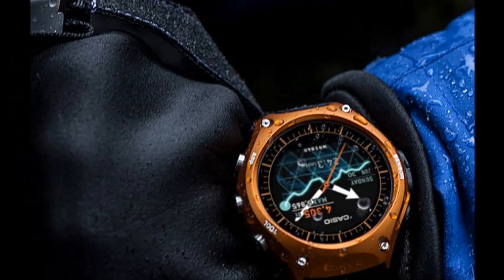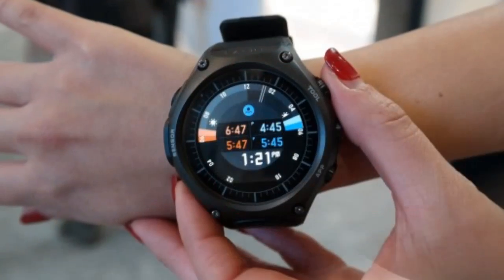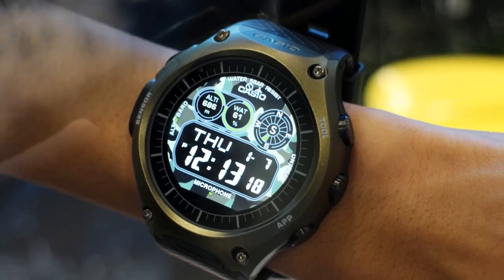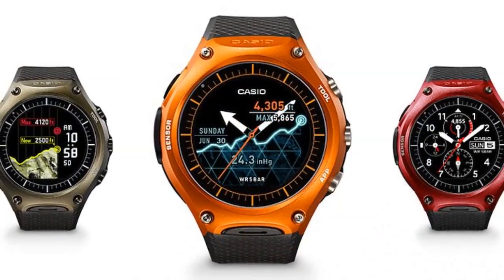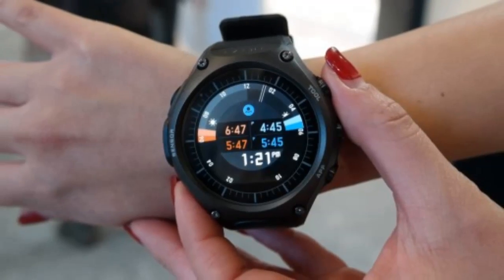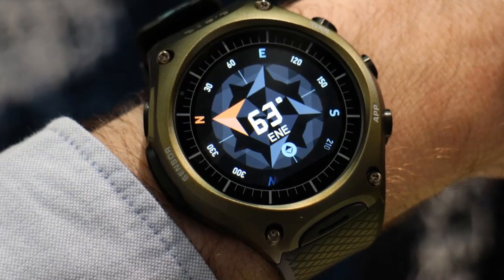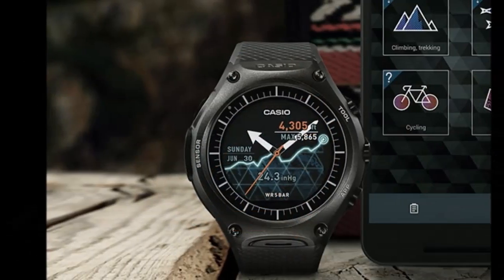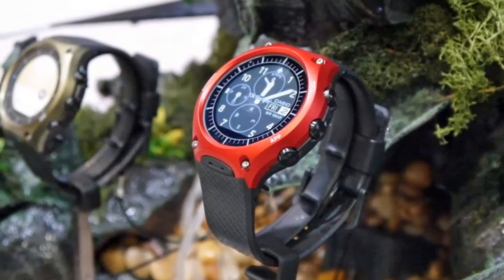Casio Smart Outdoor Watch to Be Available From March 25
Casio launched its first Android Wear smartwatch named the Casio Smart Outdoor Watch WSD-F10 at CES and promised it to release in March. The Japanese company is indeed keeping its promise and is making the Casio Smart Outdoor Watch available to buy starting March 25.

Casio has confirmed that the Smart Outdoor Watch WSD-F10 will be available via Amazon and Google Store apart from the company's official website.

The biggest highlight of the device is that it is a certified rugged timepiece. To recall, the smartwatch was priced at $500 (roughly Rs. 33,500), and was confirmed to be available in Japan in March. It is due to hit the US in April.

The Casio Smart Outdoor Watch WSD-F10 runs Android Wear and offers several features that make it unique. The smartwatch comes equipped with a microphone and is water resistant up to 50 metres. The company at the global launch in Las Vegas back in January claimed that users could use the timepiece in rain and around water. The Smart Outdoor Watch is tested to United States military standard MIL-STD-810 issued by the US Department of Defence to perform in the rugged outdoors. The Casio's smartwatch can also withstand a range of environmental conditions including shock and vibration.

The smartwatch comes with apps such as RunKeeper, ViewRanger, and MyRadar pre-installed. The device can gauge air and altitude, and encompasses accelerometer, gyroscope, and compass sensors. The upper right button also shows information such as sunrise and sunset times, tide graphs, and activity graphs. It sports a 1.32-inch circular dual-layer LCD display with a screen resolution of 320x200 pixels. The screen offers two modes: monochrome and colour. Switching the Casio Smart Outdoor Watch into the monochrome mode, while limits the features, expands the battery life from one day to a month. It works with any device running Android 4.3 KitKat or above, or an iPhone 5 or above. The Casio Smart Outdoor Watch comes in several colour variants as well including Black, Red, and Green.